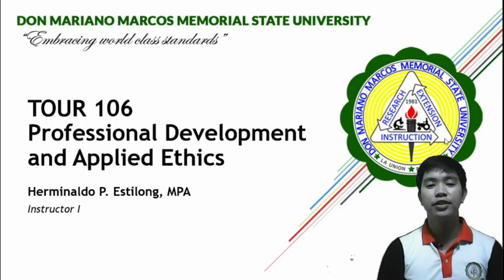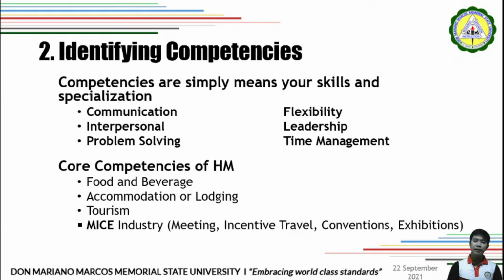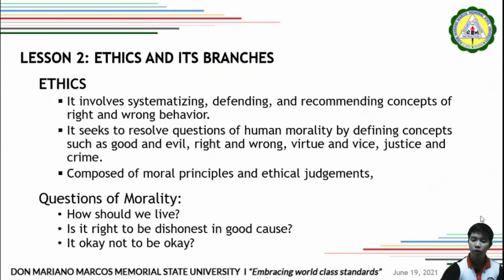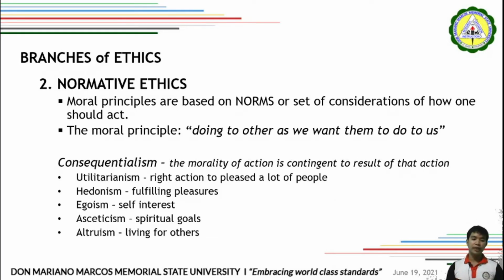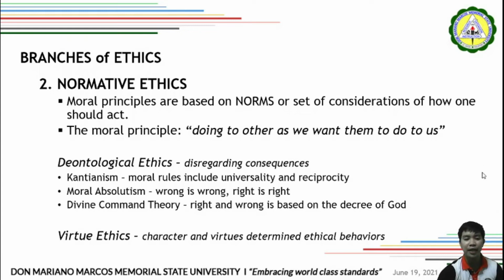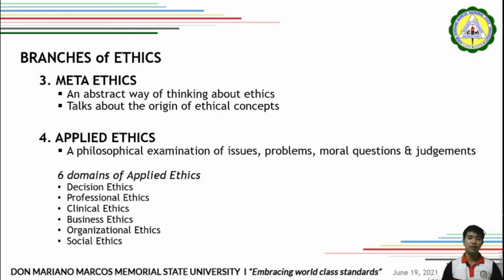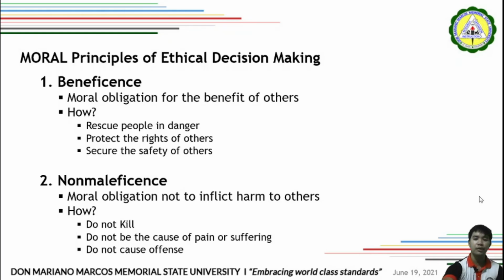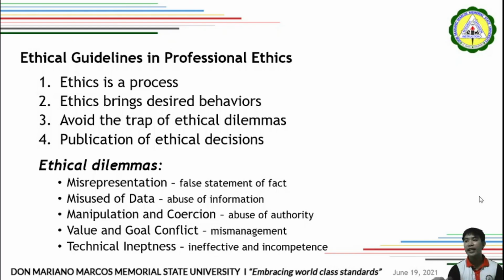Professional Development and Applied Ethics (Module 1)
Course Code: TOUR 106
Subject: Professional Development and Applied Ethics
Module 1: Introduction to Professional Development and Applied Ethics
Coverage: Lesson 1 - 4